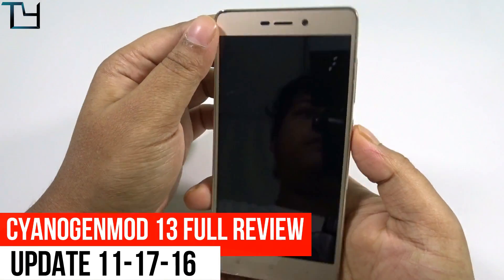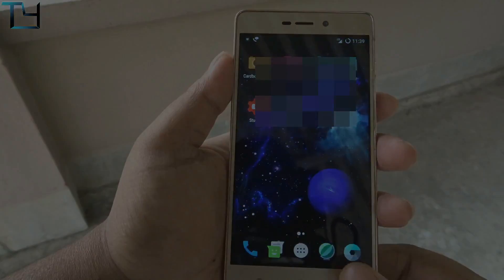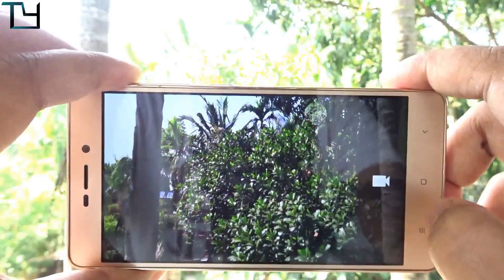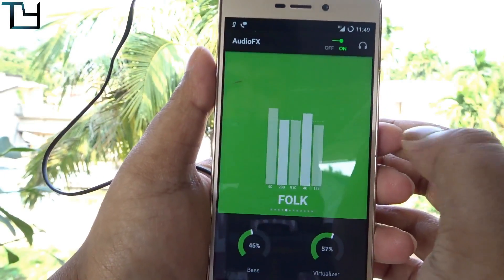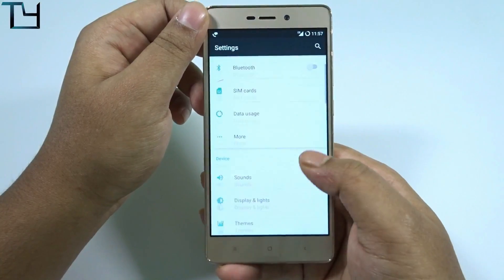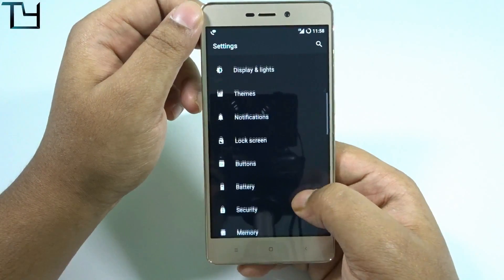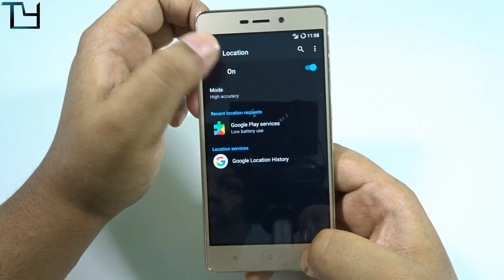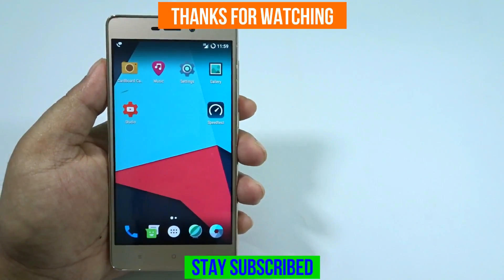Stable Cyanogenmod 13 [Unofficial 11-17-16] For Redmi 3S Prime Full Review - VOLTE,VIDEO FIXED